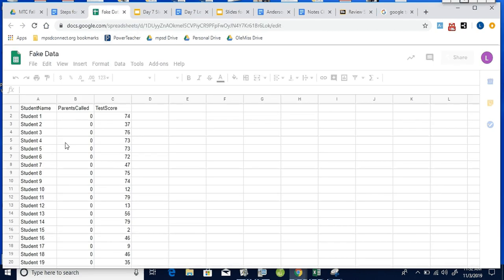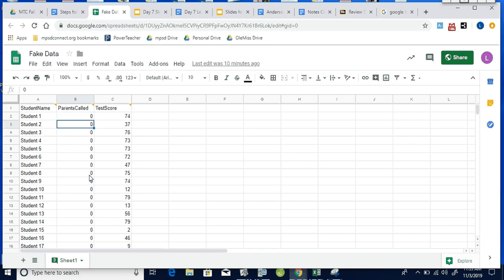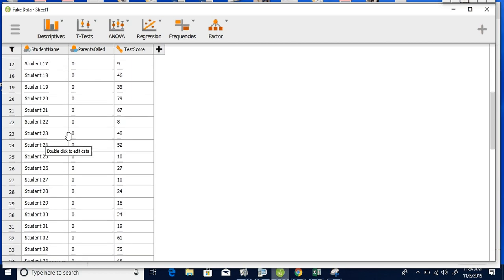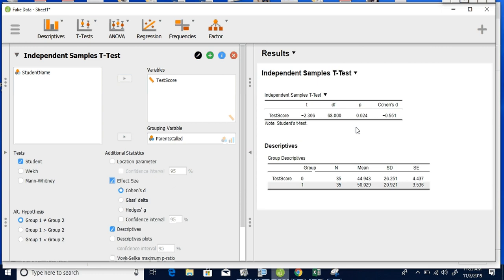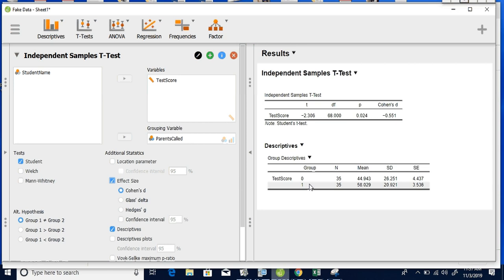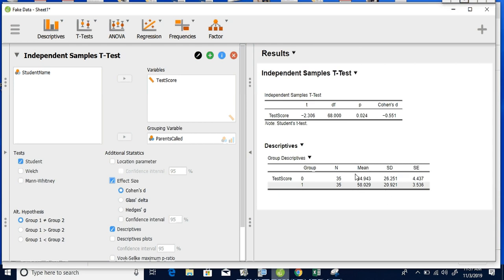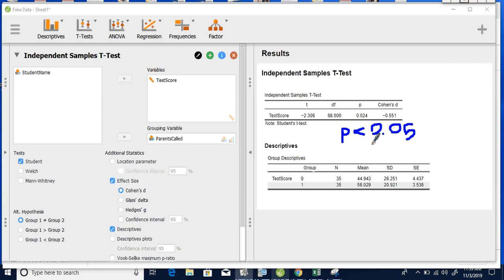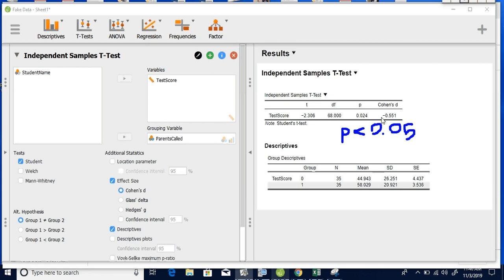JASP TUTORIAL: Independent Samples T-test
This is a brief Jasp tutorial that shows you how to do a between groups comparison using an independent t-test.